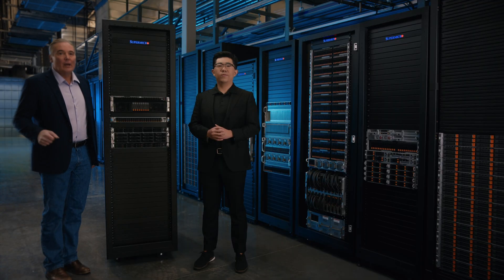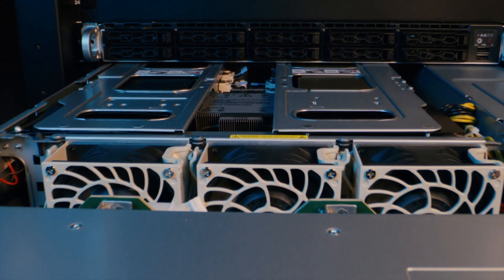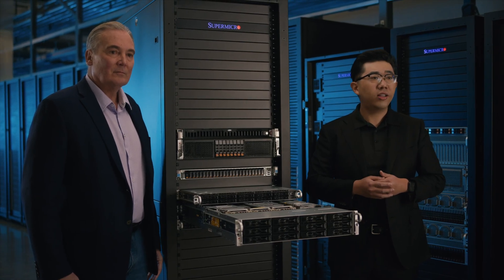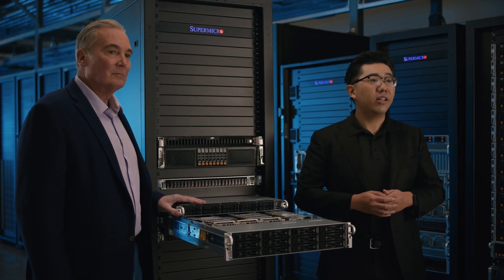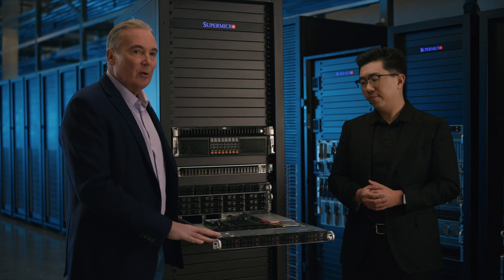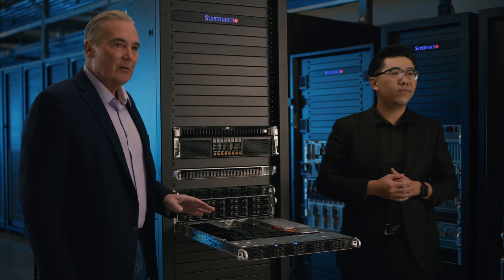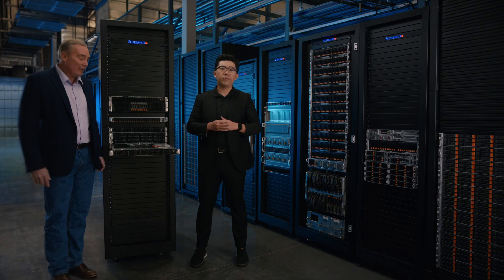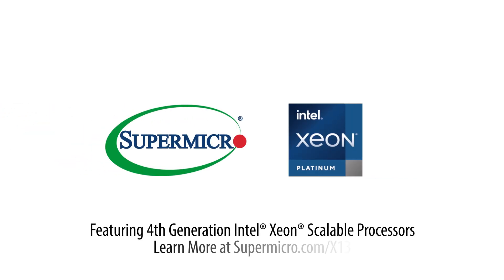Supermicro TECHTalk – Ultimate Flexibility in the Data Center with X13 CloudDC and WIO Systems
When it comes to large-scale cloud data center deployments, flexibility is the name of the game. Supermicro's X13 CloudDC and WIO servers are designed to be adaptable to almost any workload, with numerous configurations—including new single-processor models— all powered by 4th Gen Intel® Xeon® Scalable processors. Host Bob Moore talks cloud and enterprise with Sr. Product Engineer Alexander Yu to find out just how flexible these systems can be for the modern data center.